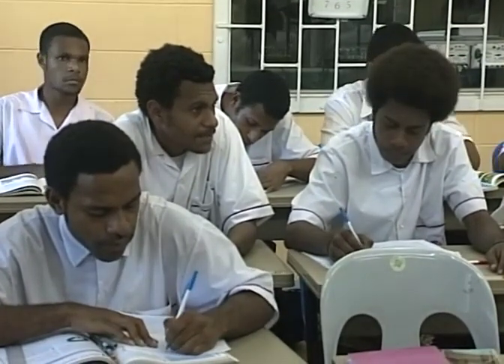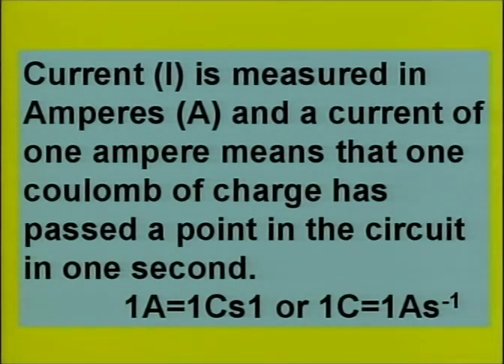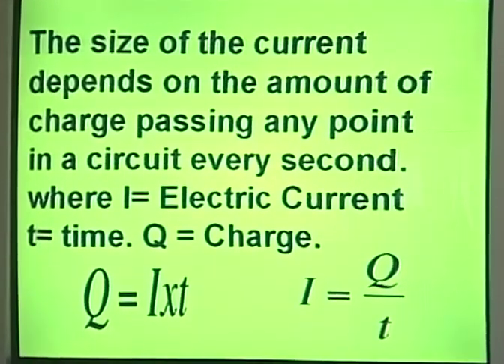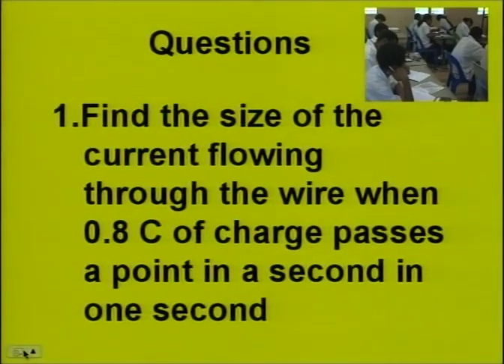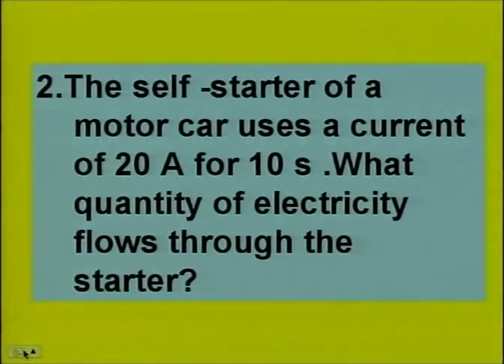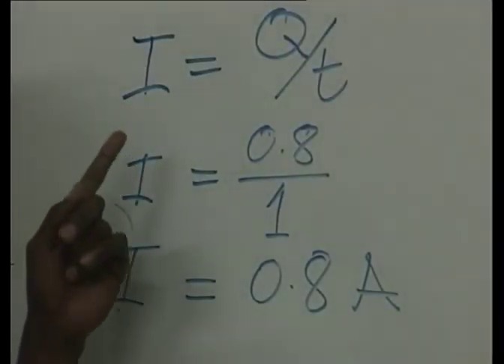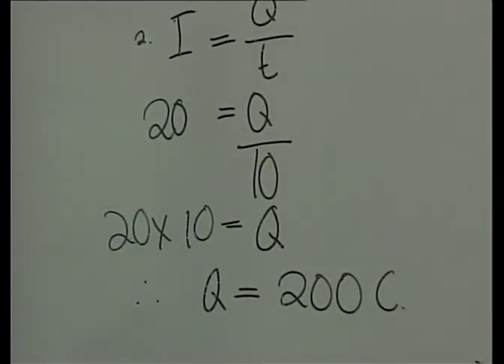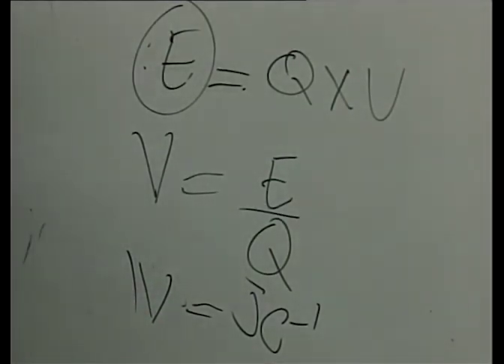Grade 11 Physics Lesson 43 Charge & Current